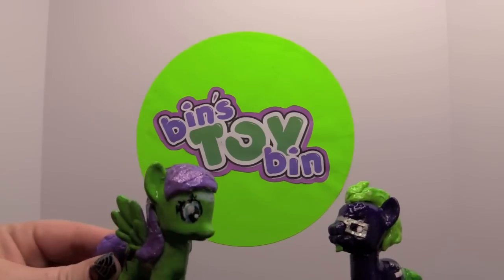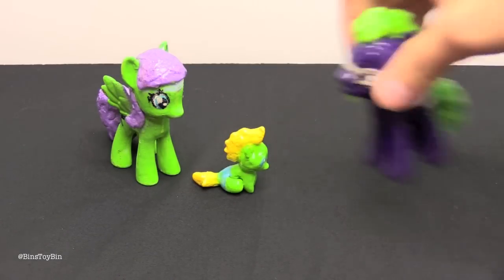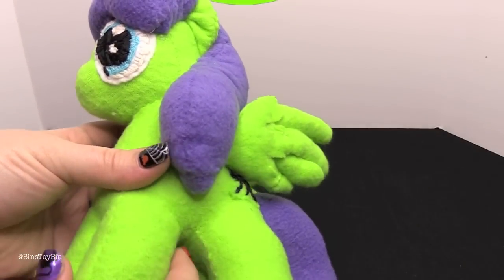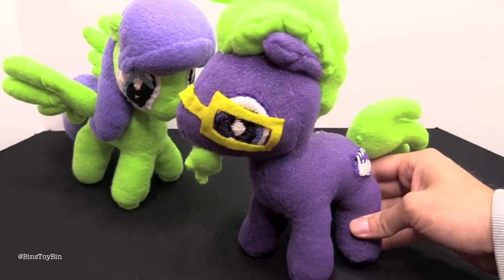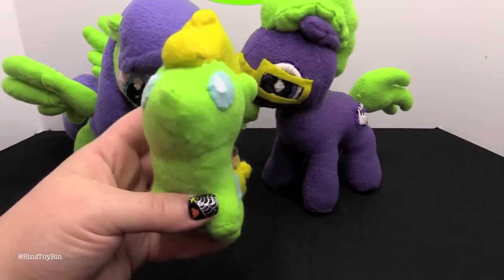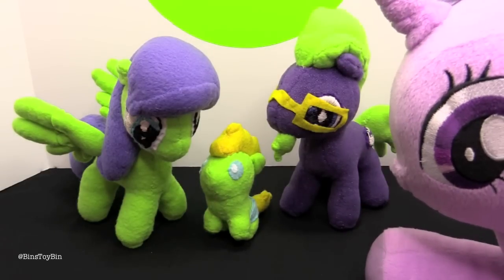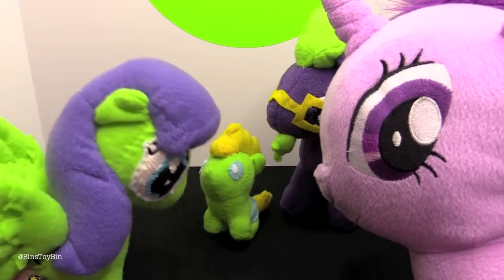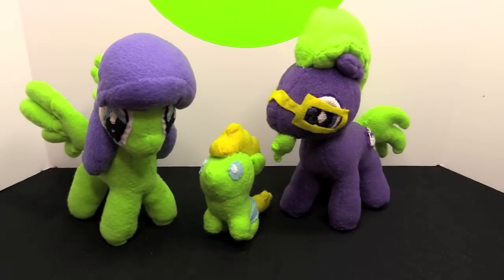Custom Bin's Toy Bin My Little Pony Plush Dolls Made By MsCraftyPerson!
Thanks to our amazing fan MsCraftyPerson (follow her on Twitter and Esty), we are now plush ponies!

BinsToyBin.com